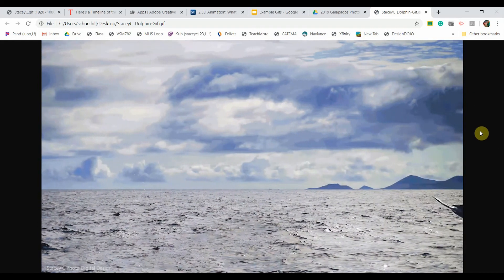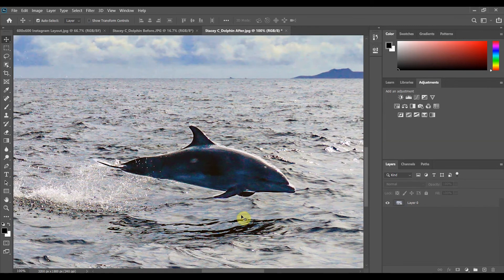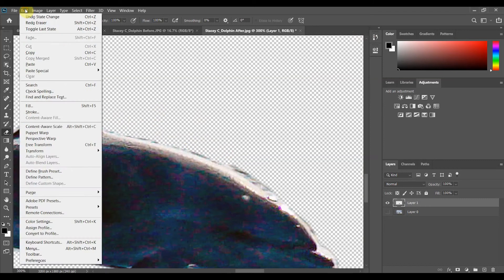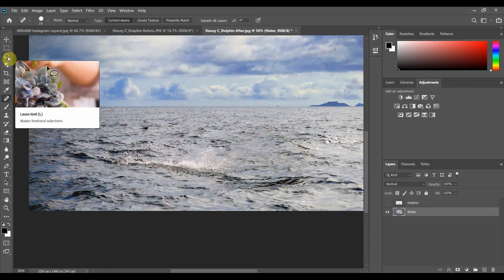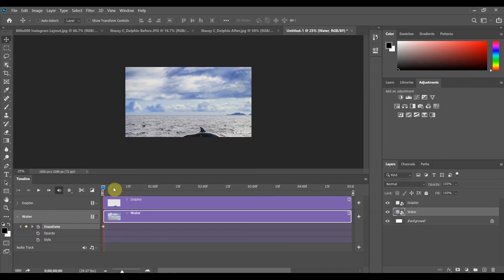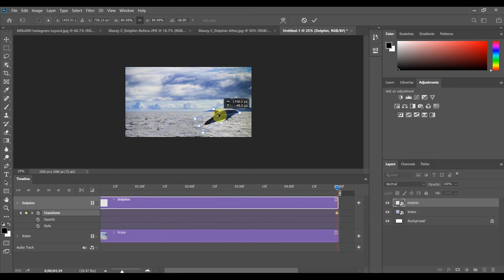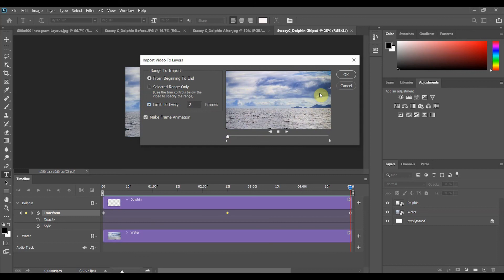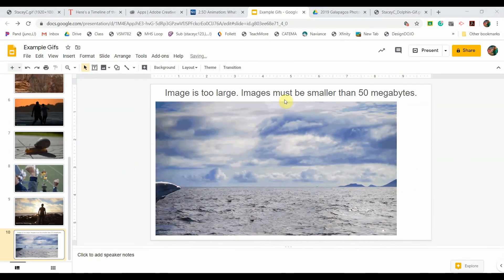U05.5 Create a 2.5D Parallax Animation Gif in Photoshop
In this video, I demonstrate how to turn an image into a moving gif.